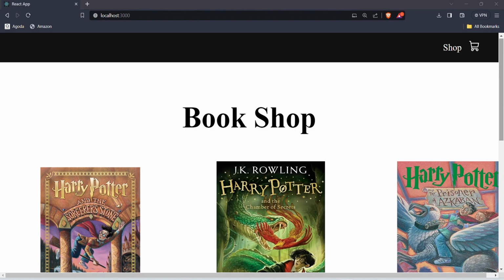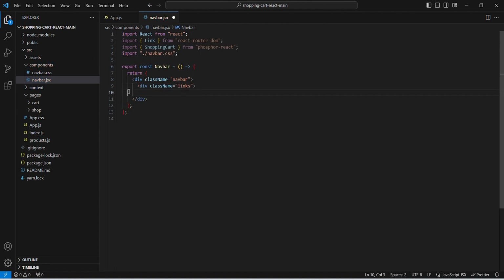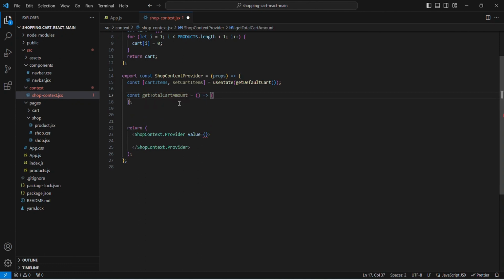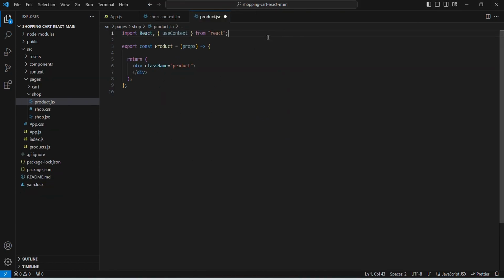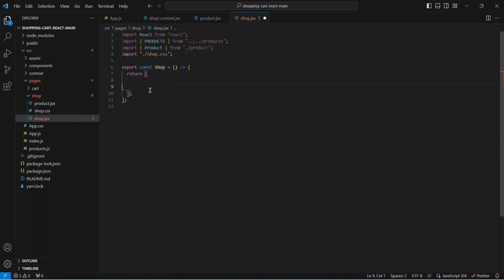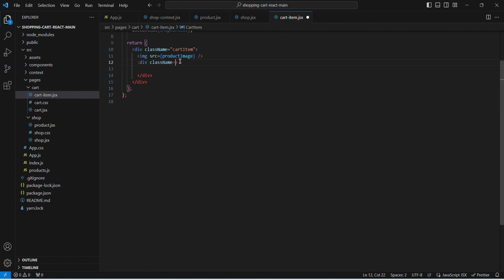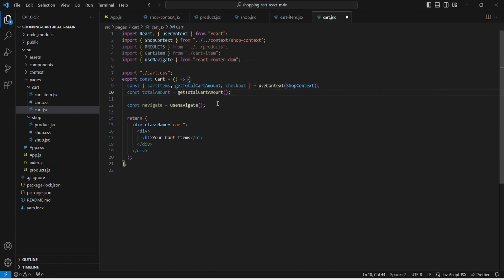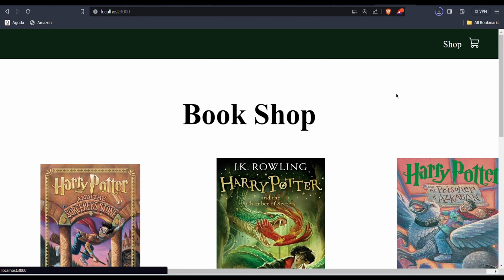Add Online Shopping Cart to your website_React JS Guide Tutorial 10 , Sell your product online!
🛒 Unlock the Power of E-Commerce with Our Online Shopping Cart Tutorial! 🚀

Welcome to HT-AthenaNotes! In this step-by-step tutorial, we'll guide you through the process of creating a robust and user-friendly online shopping cart for your website. Whether you're a seasoned developer or a beginner, this video is packed with insights and hands-on tips to elevate your e-commerce game.

🔍 What You'll Learn:

Setting up a secure and efficient shopping cart system.
Integrating seamless payment gateways for a hassle-free checkout experience.
Customizing your cart to match your website's branding.
Implementing product management features to showcase your offerings effectively.
Enhancing user experience with responsive design principles.
Our tutorial goes beyond the basics, providing advanced techniques and industry best practices. We'll empower you to create an online shopping experience that not only converts visitors into customers but also keeps them coming back for more.

Website Owners
Developers
Small Business Owners
E-commerce Enthusiasts

Previous Videos

How to set up Visual Studio and Node JS for your first react app, Beginners, React JS Guide Tute 1

🚀 Ready to elevate your online store? Watch now and transform your website into a thriving e-commerce platform! 💻🛍️

HT-Athena